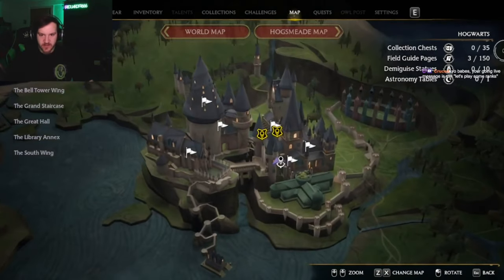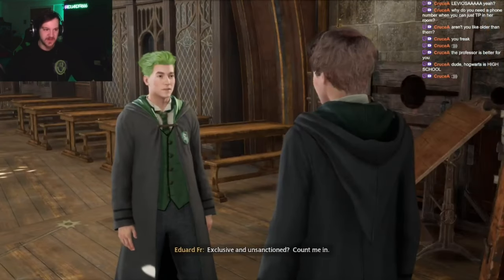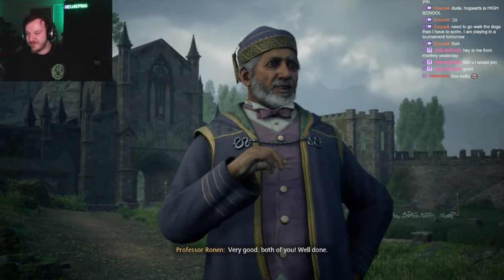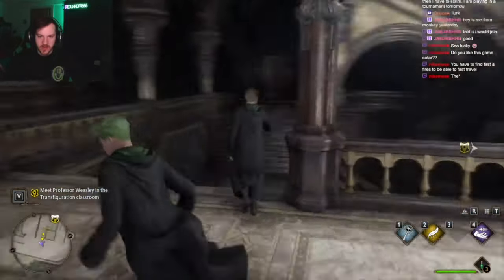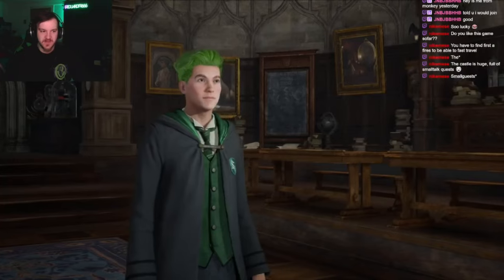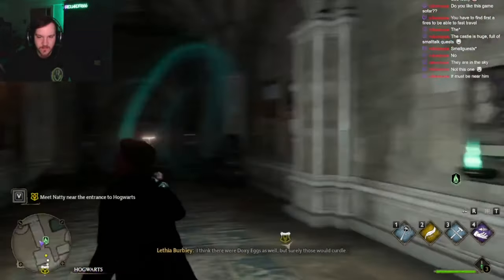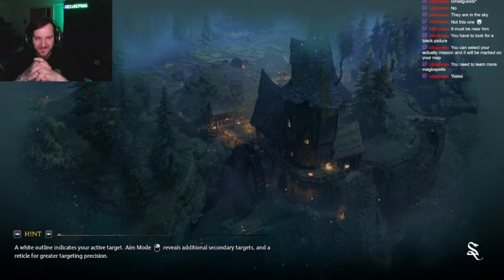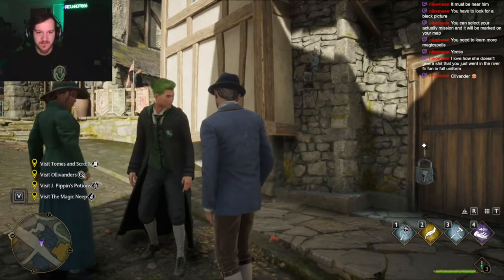We are learning some magic| Hogwarts legacy | EP 2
If you have some ideas how can i improve my content on twitch and on youtube please let me know down in comments :D

I am reading every single comment and i am reacting to it.